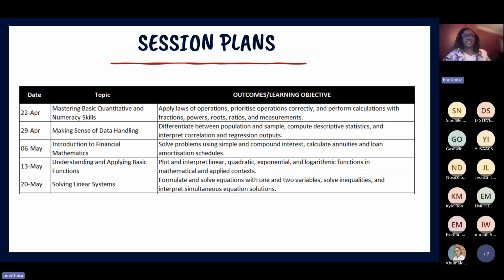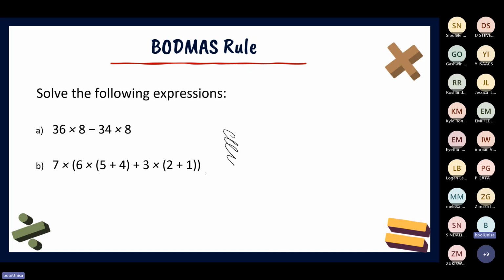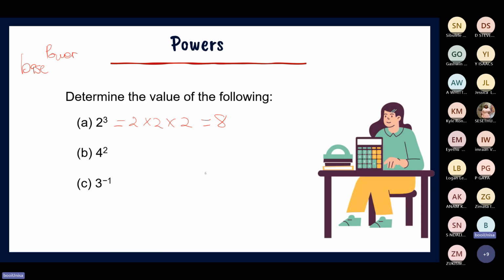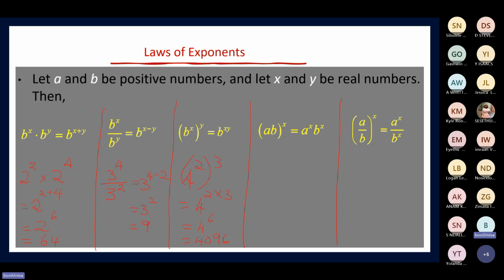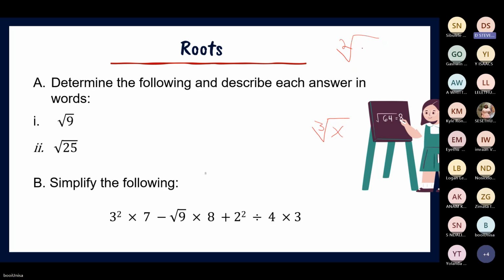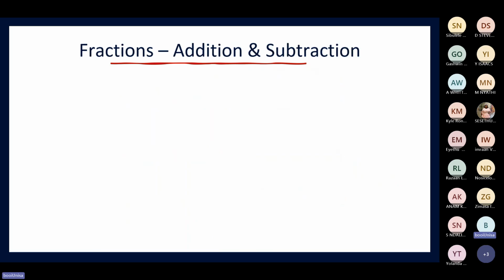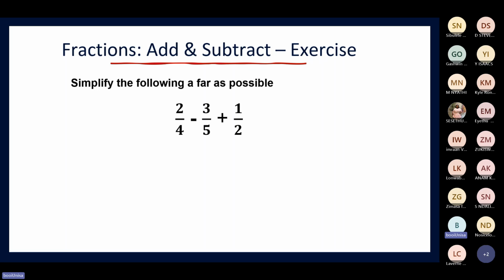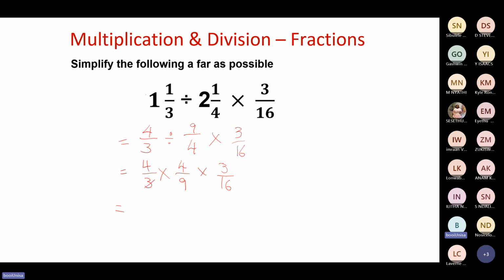EASP BNU150 DSC1630 QMI1500 22 April 2025